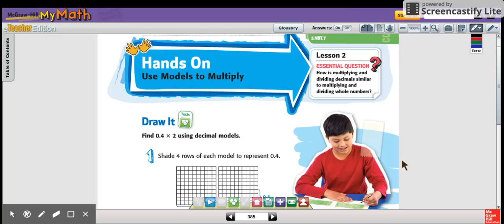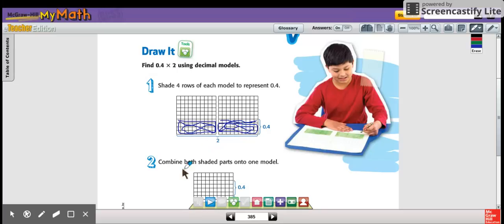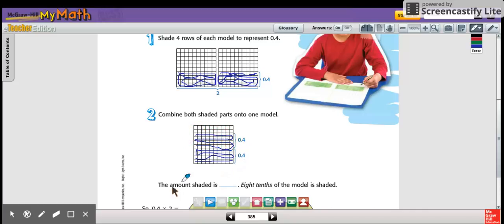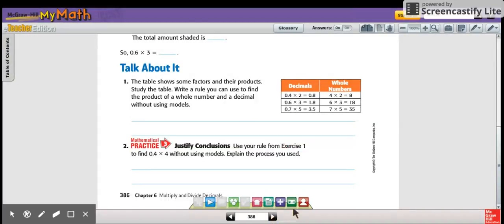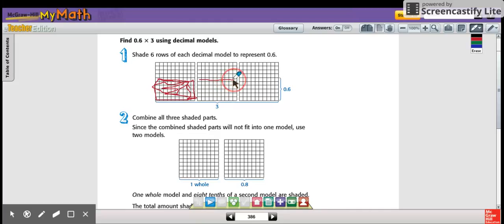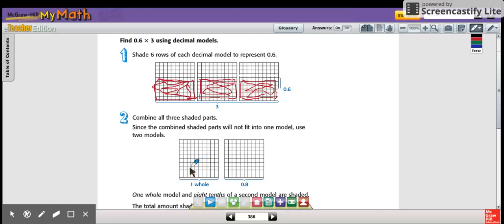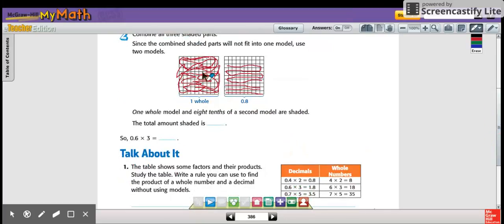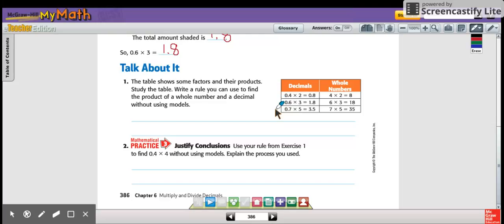Ch 6, Lesson 2